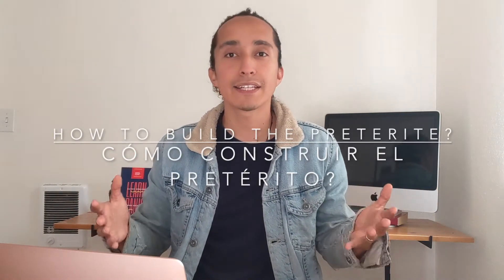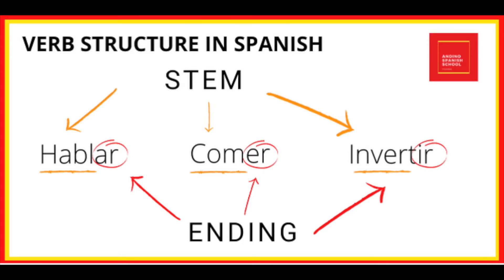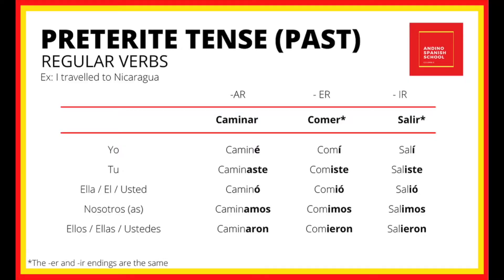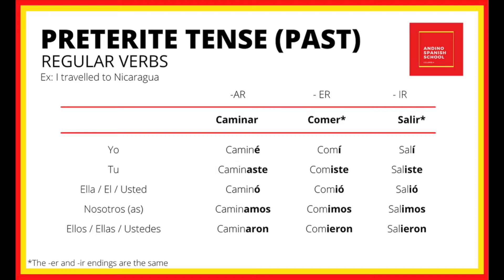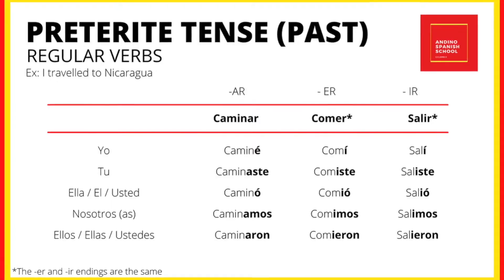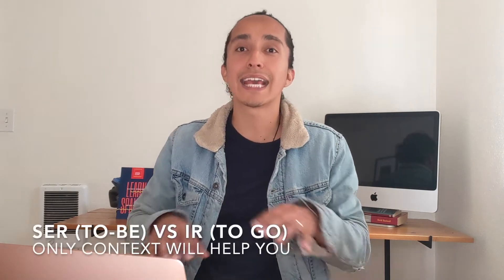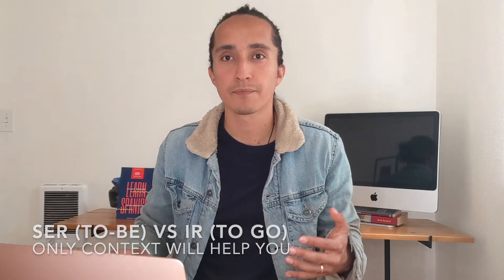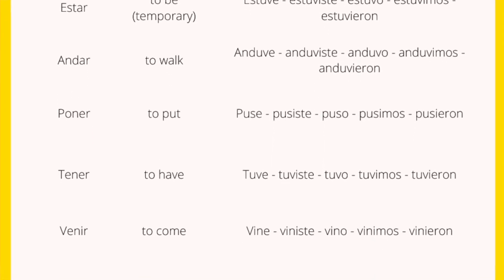Master the Preterite (past) | Fast Spanish | Andino Spanish School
Welcome to Andino Spanish School!
On this video we talk about what the Preterite is, when to use it and how to build sentences with it.

01:17 When to use the Preterite?
02:34 How to build sentences with it?
02:55 Regular verbs
03.24 Irregular verbs
04.01 Reflexive verbs
04:35 Let´s practice!
We believe that learning Spanish doesn´t have to take a ridiculous amount of years. We believe that it can be done fast while having fun!
Do you want to practice your Spanish with a native speaker and take it to the next level?